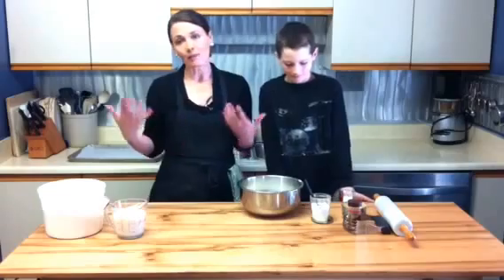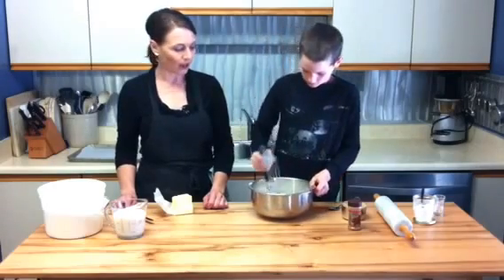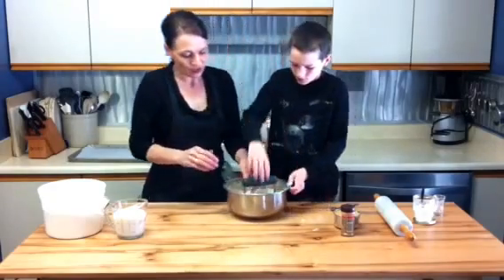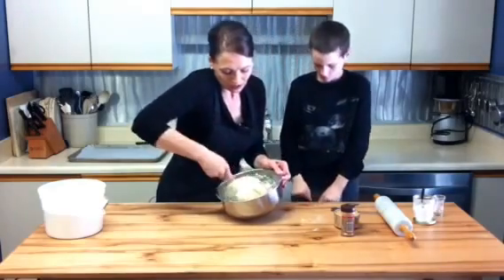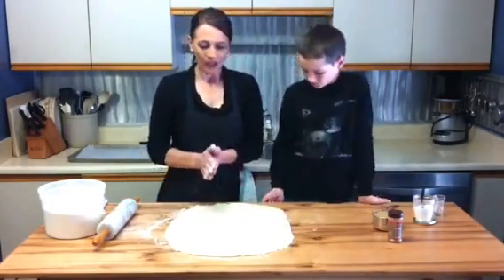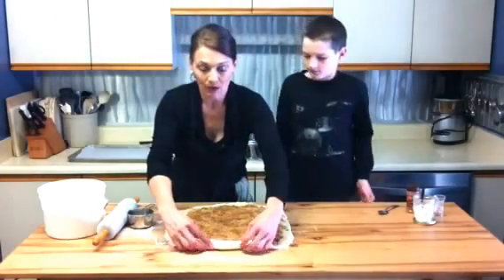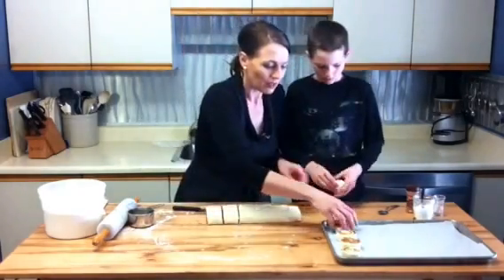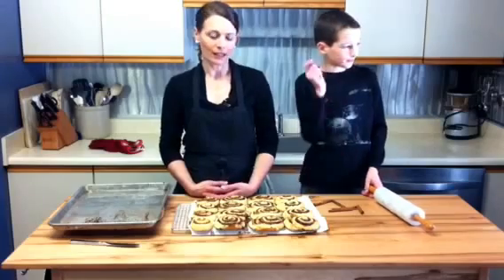Cinnamon Biscuit Rolls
Requested by my son, this is one of his favourites. They are similar to traditional cinnamon rolls with an easier, quicker dough. I like cooking with my kids. Knowing how to cook basic food is a life skill that everyone should know. Not only will they be able to feed themselves but they will be less likely to reach for unhealthy, pre-packaged foods. Have a look at the recipe on my web site.